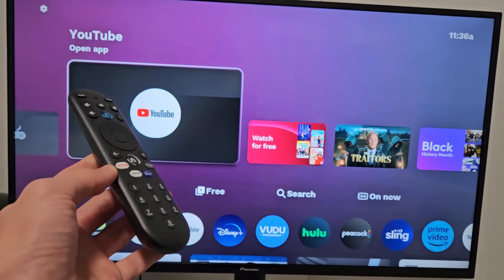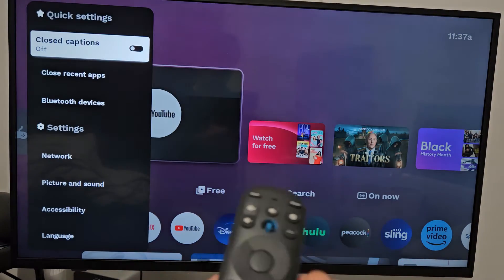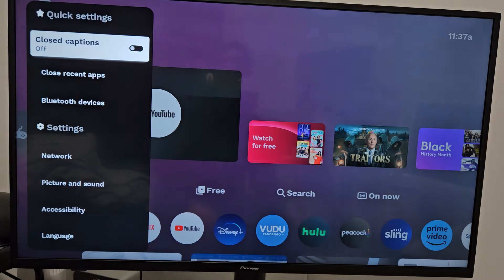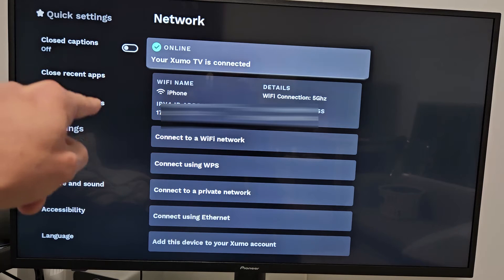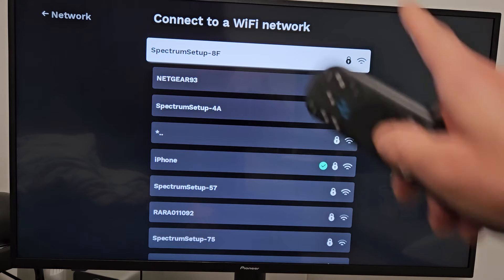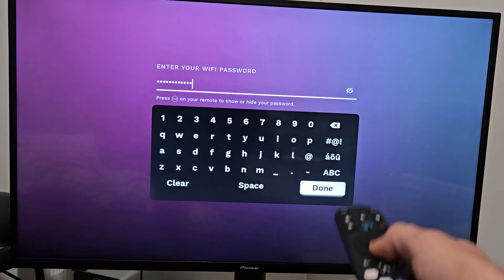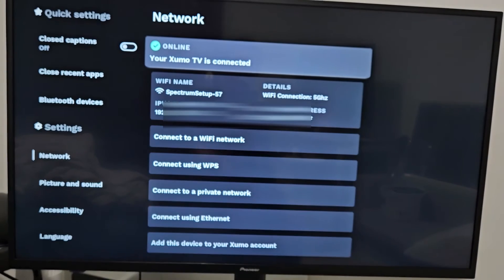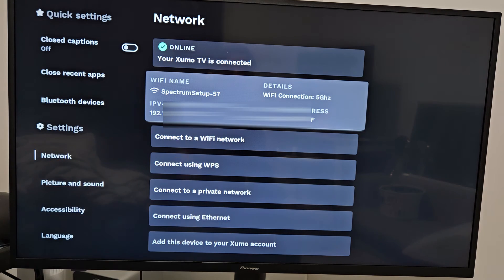Pioneer Xumo Smart TV: How to Connect to WiFi Internet Network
I show you how connect to your WiFi Internet network on the Pioneer 4K smart Xumo TV.

My TV model is PN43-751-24U, but should also work with model PN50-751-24U, PN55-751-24U and  PN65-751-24U. I  hope this helps.